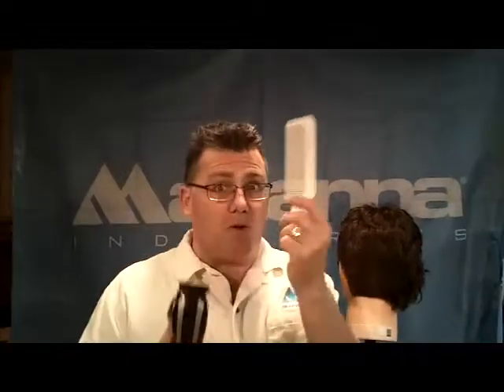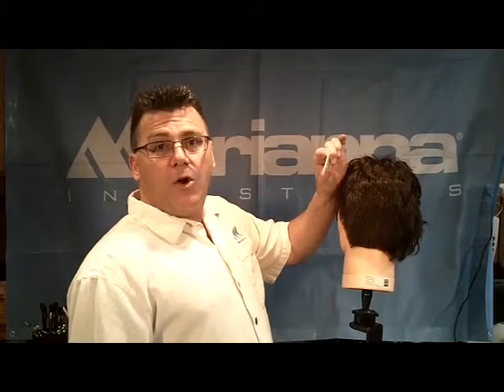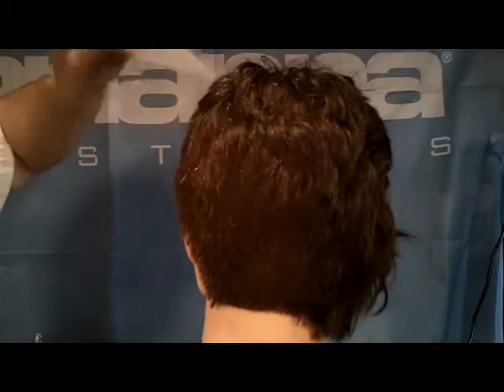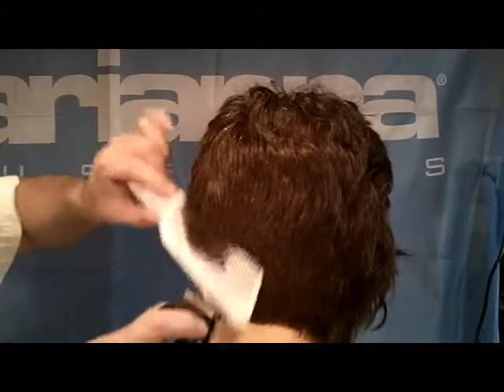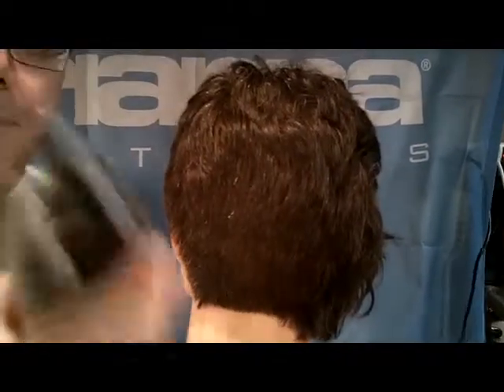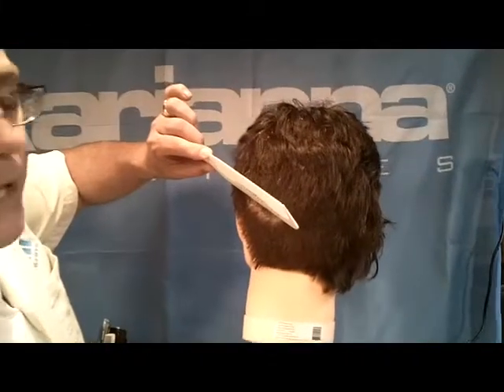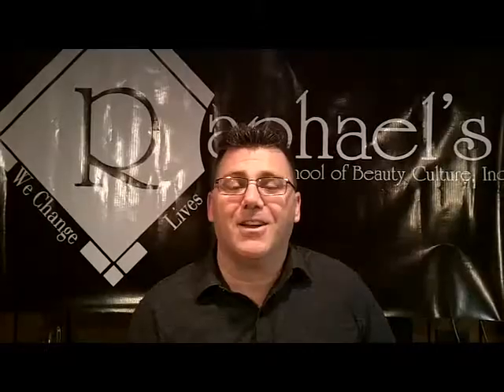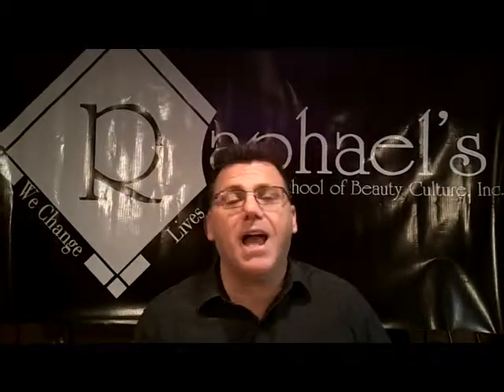Clipper Comb Cut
This video was custom made for Raphael's School of Beauty Culture, Inc. by Marianna's Clipper Guy, Ivan Zoot. He is showing us a clipper over comb cut.